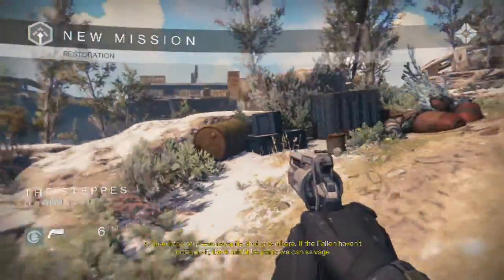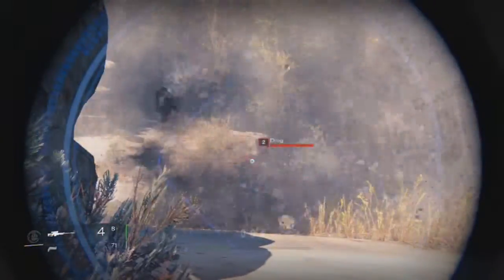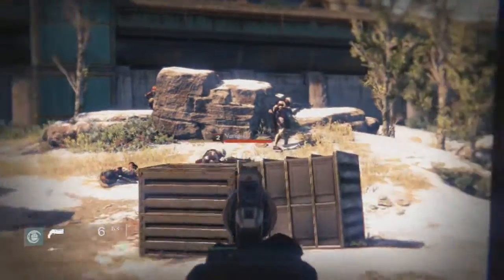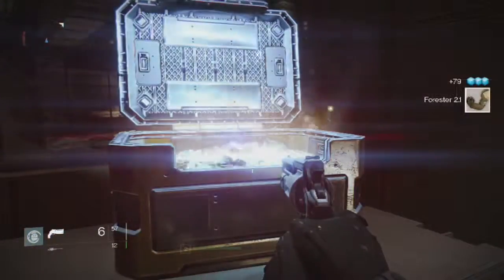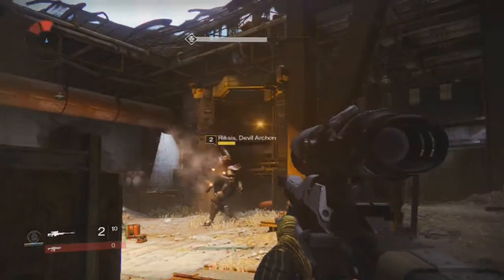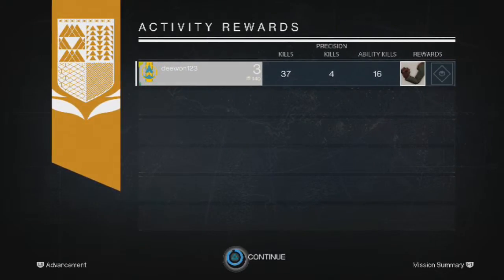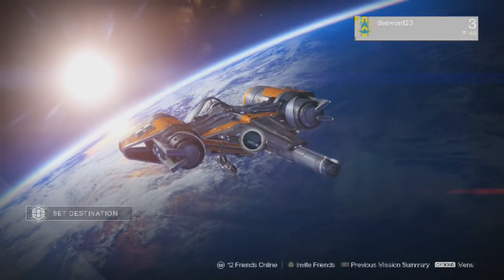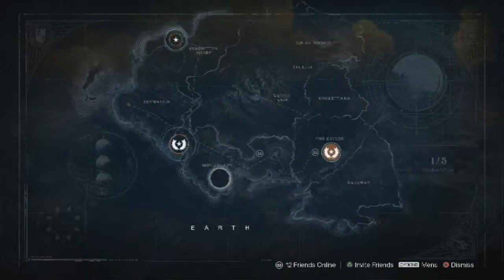Destiny part 2 w/ Traiter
The game that a lot of people have been waiting for destiny.
Destiny is a next generation first person shooter featuring an unprecedented combination of cinematic storytelling, cooperative, and public gameplay, and personal activities that are woven into an expansive, persistent online world. Venture out alone or join up with friends. The choice is yours.